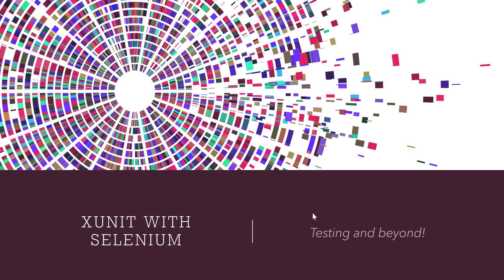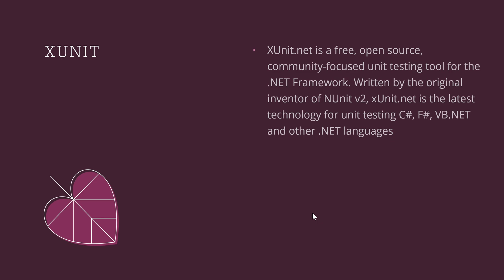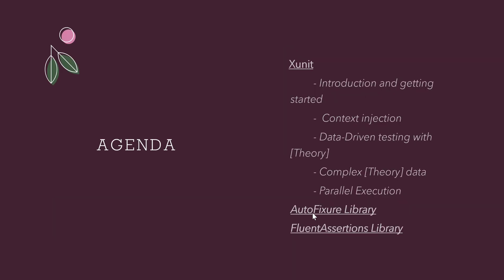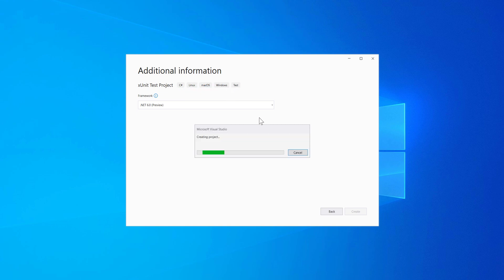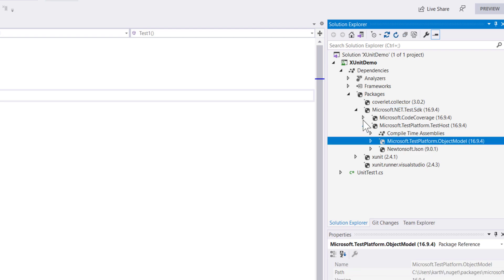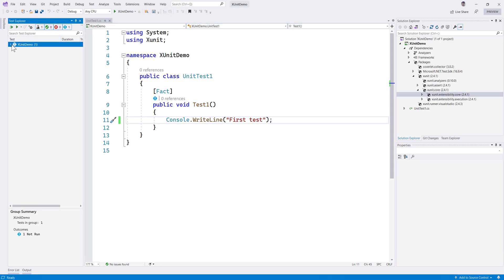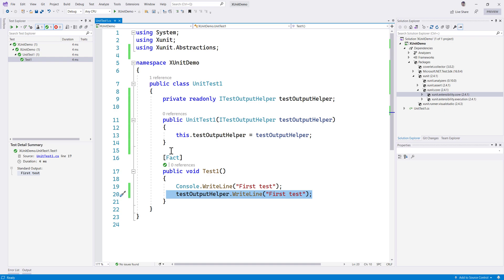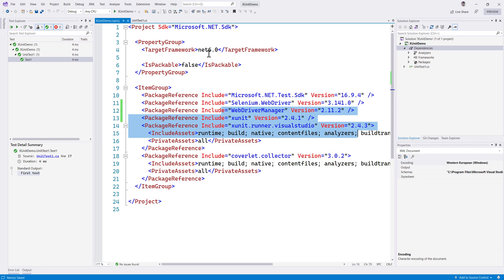Part 1 - Introduction and Getting started with XUnit with Selenium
In this video, we will talk about an Introduction and getting started with XUnit with Selenium. This is the first video of this series where we will talk about

1. Agenda
2. Introduction to XUnit and Installation
3. Writing simple XUnit test
4. Setting Selenium and running Selenium test